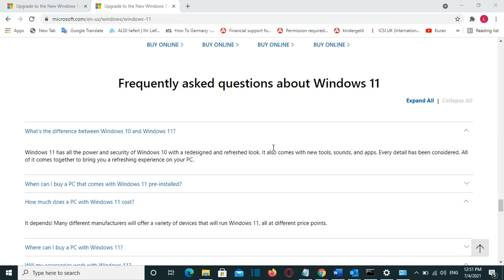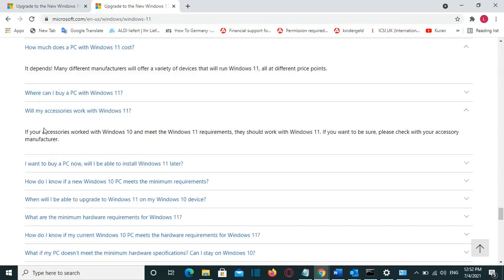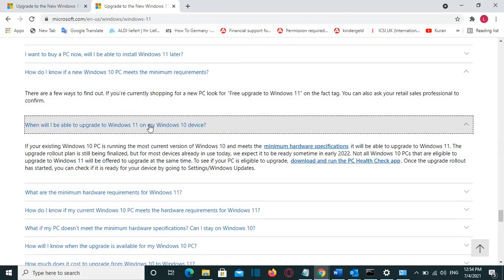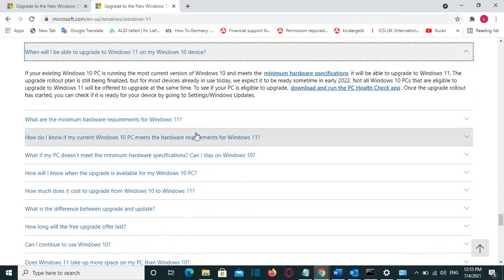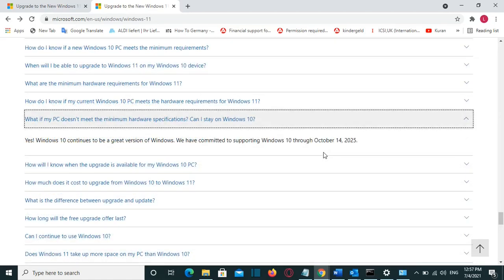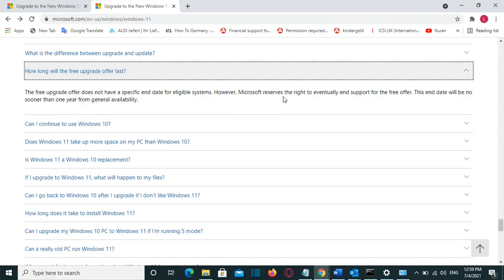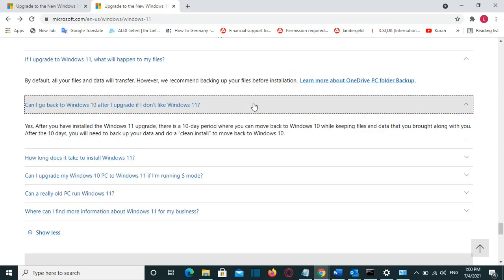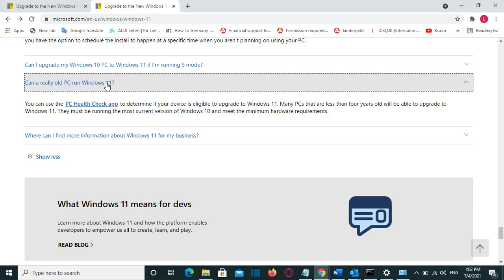Frequently asked questions about Windows 11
In this video at Learn TECH we will cover Frequently asked questions about Windows 11.
In this video it is covered:
windows 11
windows 11 questions
windows 11 download iso 64 bit
new windows 11
installing windows 11 to pc
new microsoft windows 11
What’s the difference between Windows 10 and Windows 11
When can I buy a PC that comes with Windows 11 pre-installed
How much does a PC with Windows 11 cost
Will my accessories work with Windows 11
How do I know if a new Windows 10 PC meets the minimum requirements
When will I be able to upgrade to Windows 11 on my Windows 10 device
What are the minimum hardware requirements for Windows 11
What if my PC doesn’t meet the minimum hardware specifications? Can I stay on Windows 10
How do I know if my current Windows 10 PC meets the hardware requirements for Windows 11
How will I know when the upgrade is available for my Windows 10 PC
How much does it cost to upgrade from Windows 10 to Windows 11
How long will the free upgrade offer of windows 11 last
Can I continue to use Windows 10
Is Windows 11 a Windows 10 replacement
Can I go back to Windows 10 after I upgrade if I don’t like Windows 11
How long does it take to install Windows 11
Can a really old PC run Windows 11
Tpm
tpm 2.0
tpm 2.0 windows 11